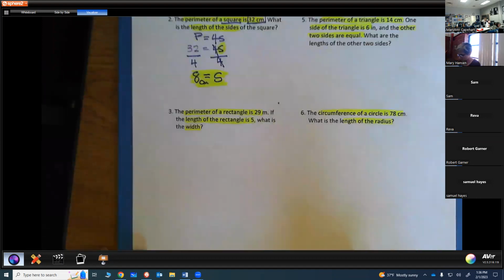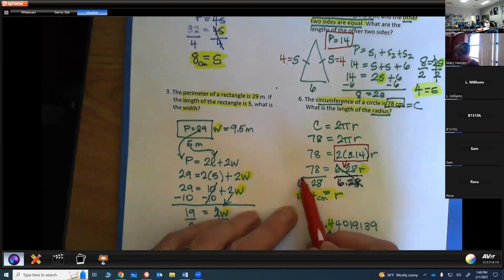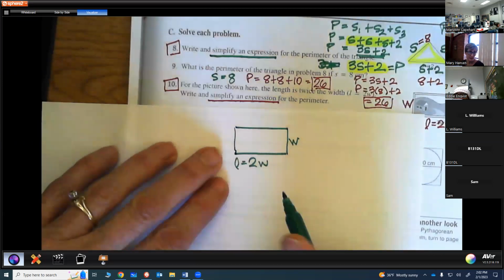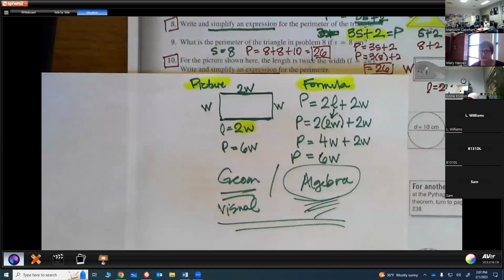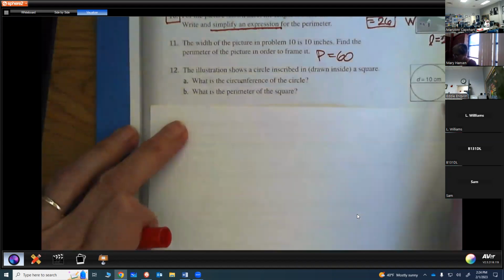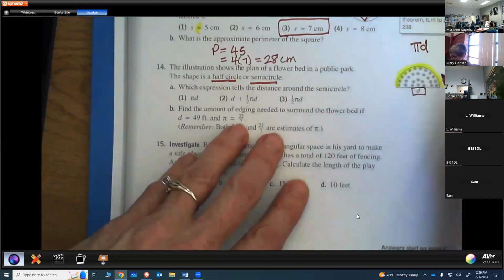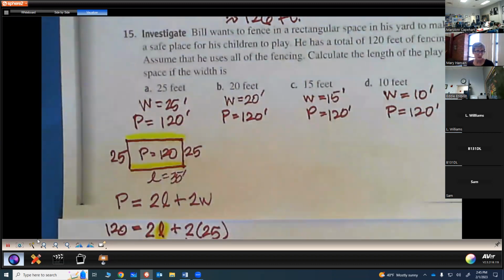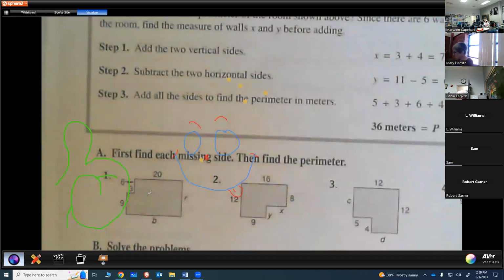Mary's M/W afternoon GED-prep class_Feb 1, 2023